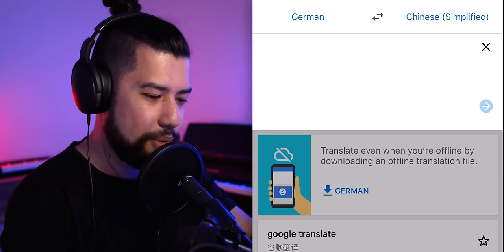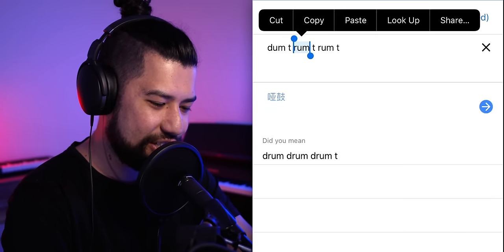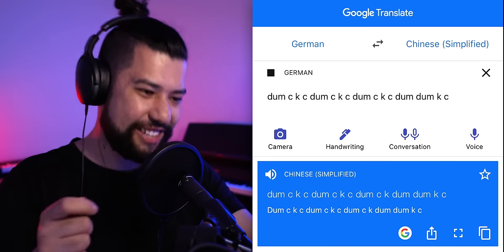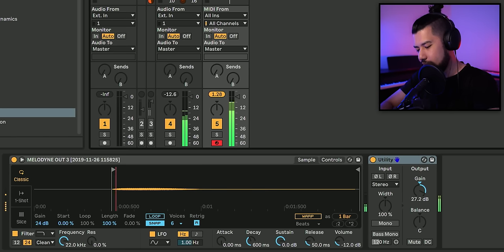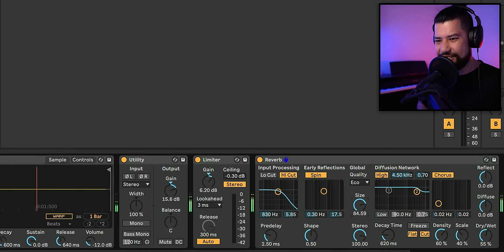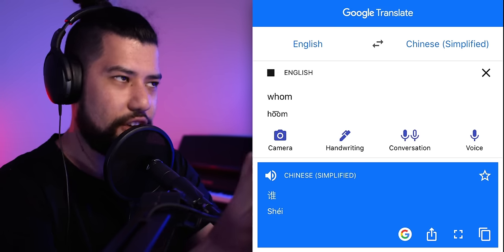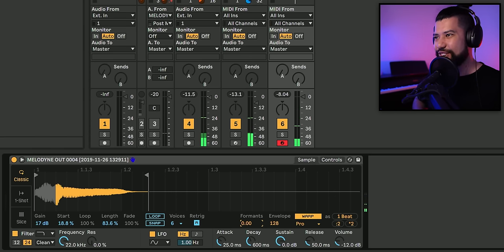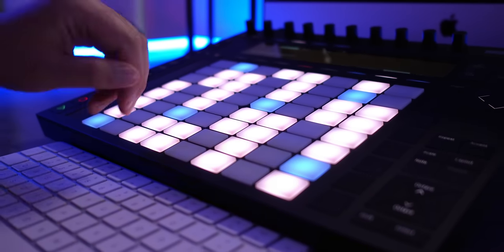Making Music but every sound is Google Translate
I made a beat using only sounds made by Google Translate